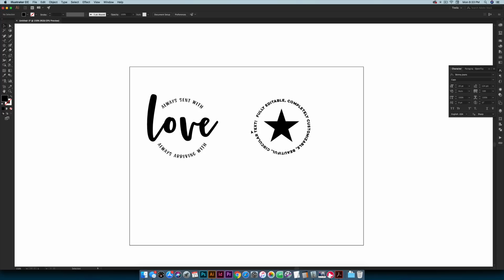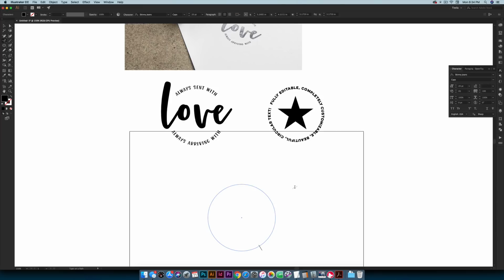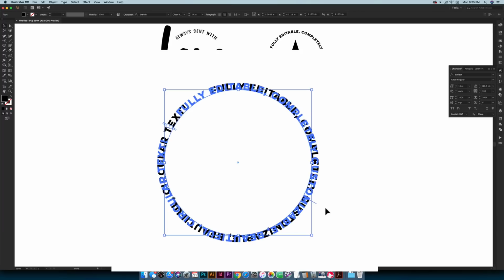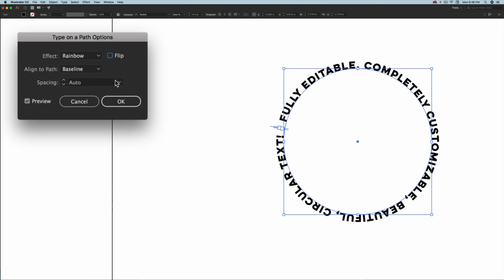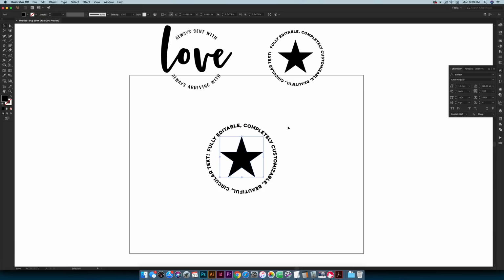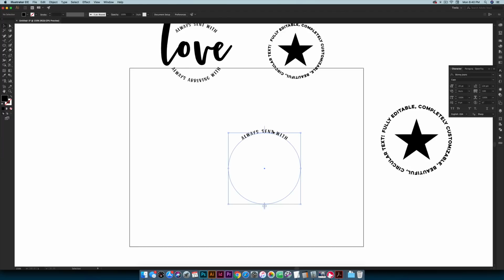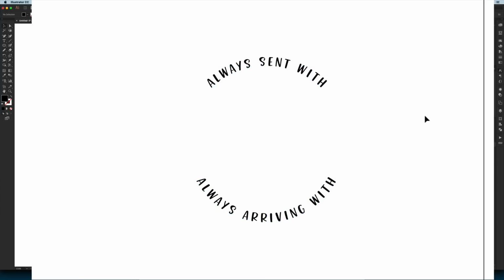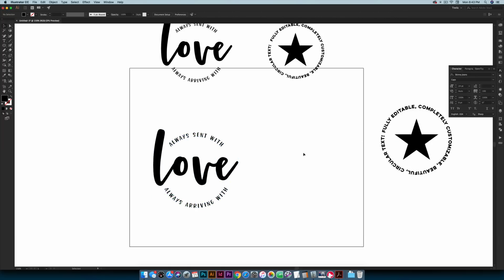Quick Tip: Create Circular Text in Adobe Illustrator